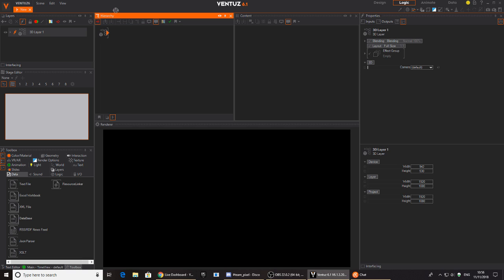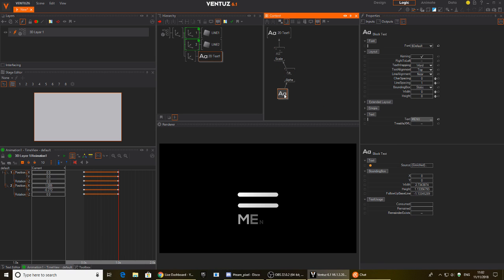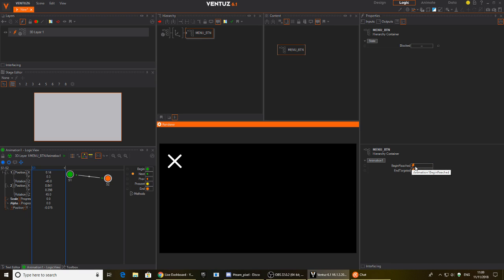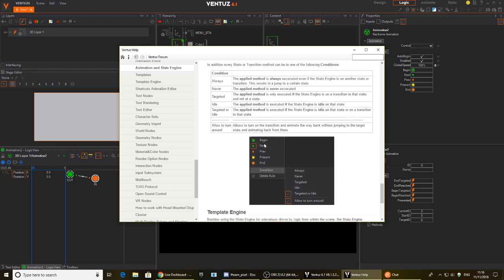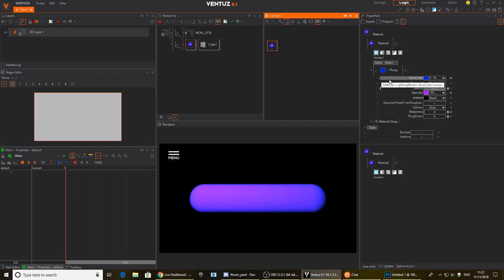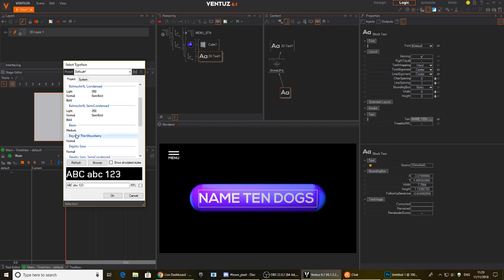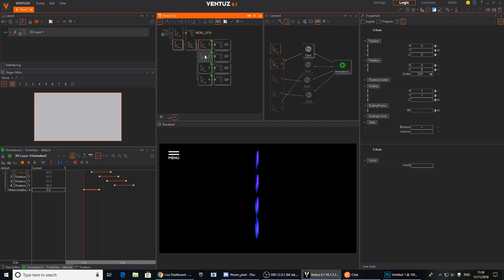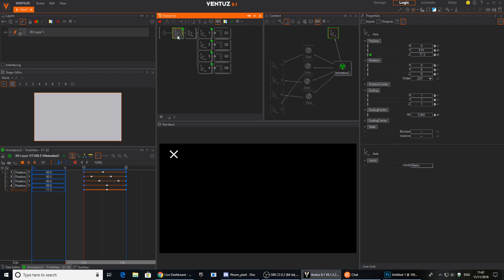Animating tiny elements Ventuz